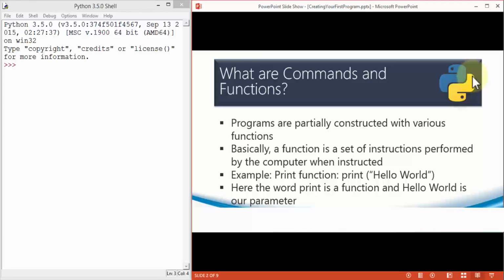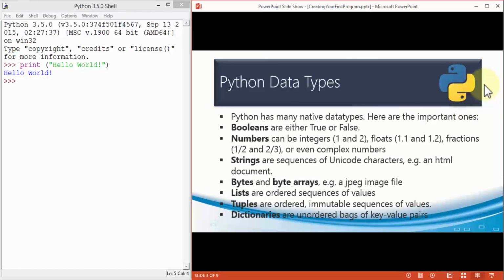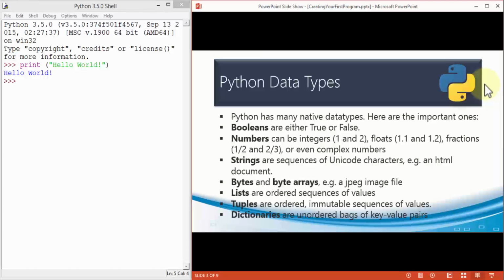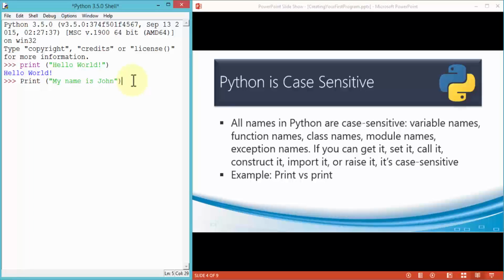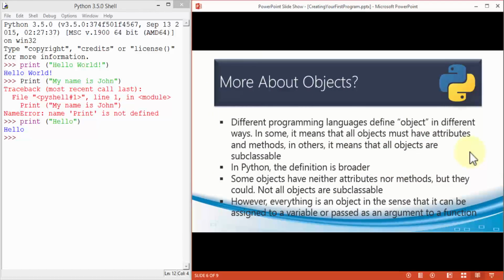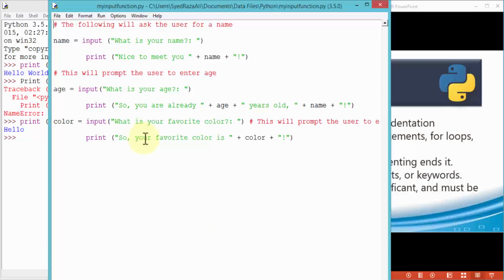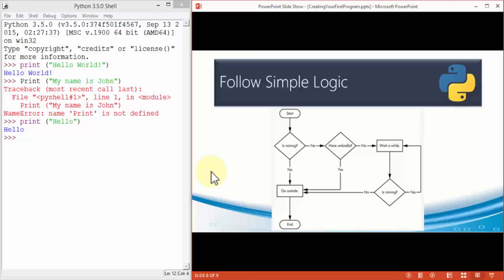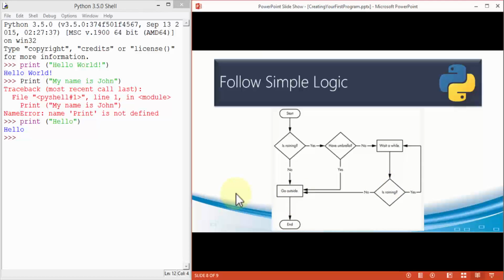Functions in Python Programming : creating your first program Video 1| Part 1